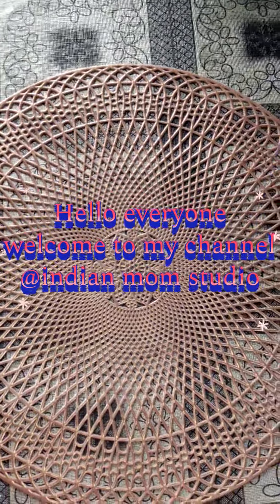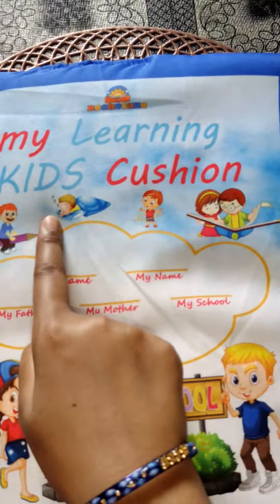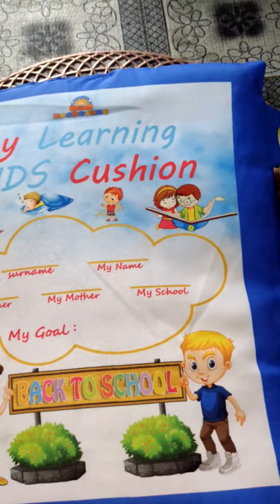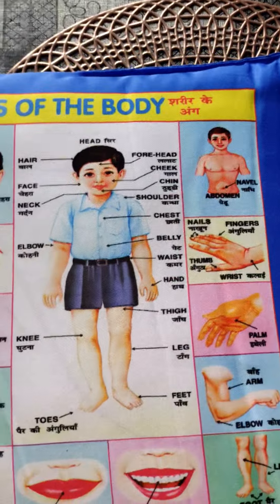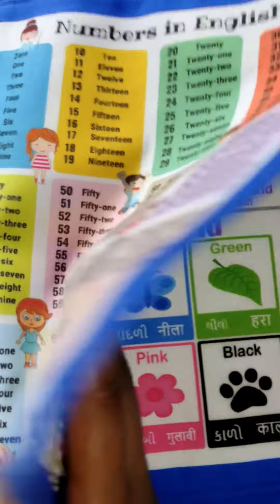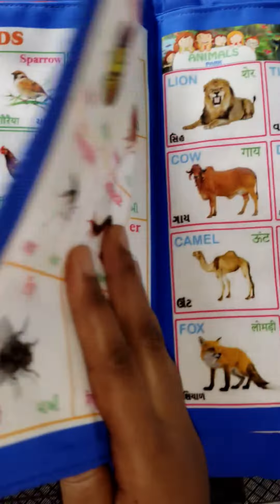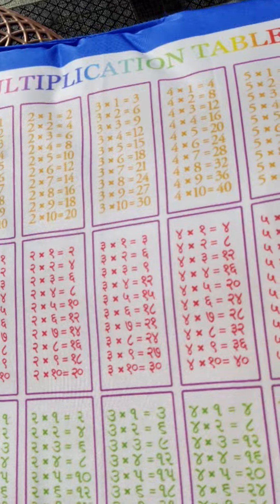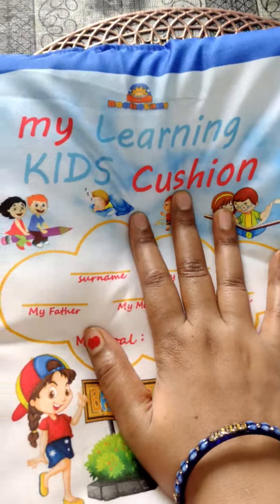learning pillow review | kids haul | Amazon haul